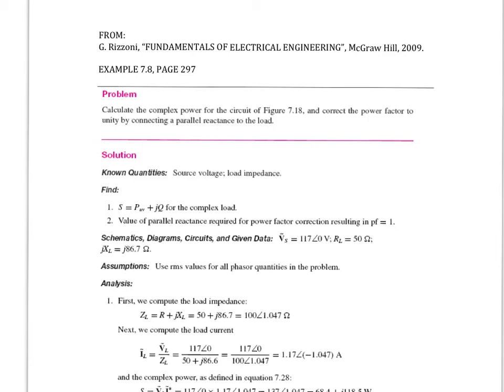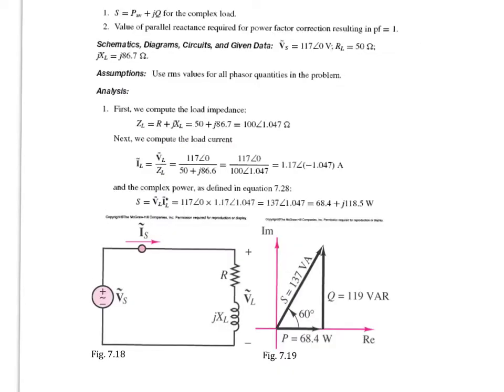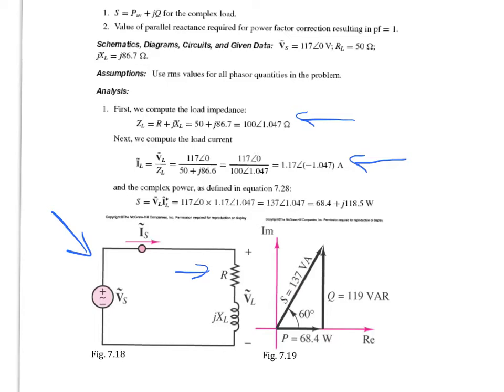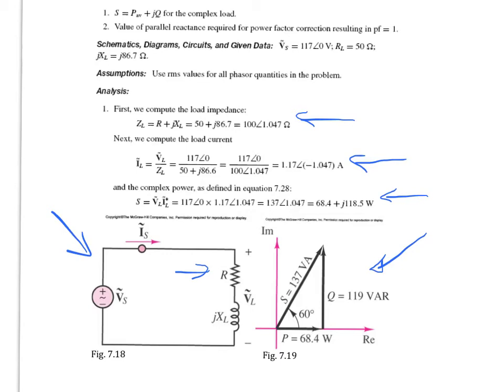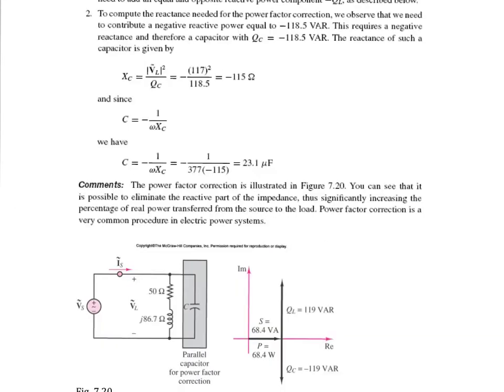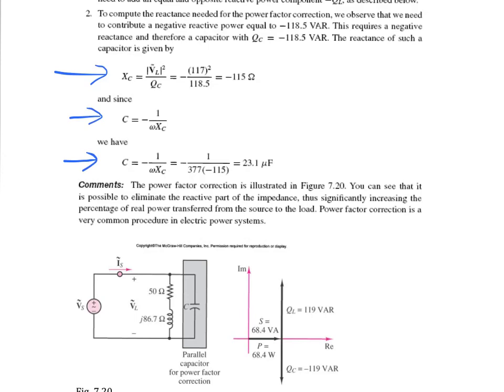ENFUSE Power Measurement Module: Numerical Example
Example 7.8 from G. Rizzoni, "FUNDAMENTALS OF ELECTRICAL ENGINEERING", McGraw Hill, 2009.

Problem deals with power factor correction.